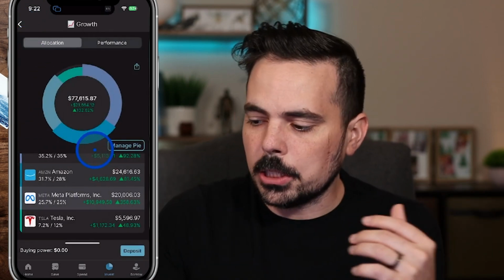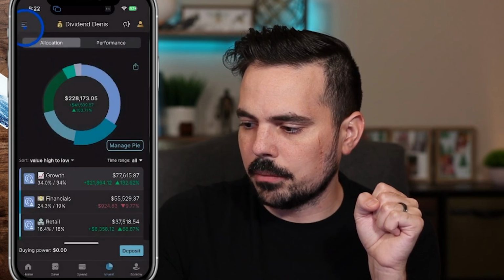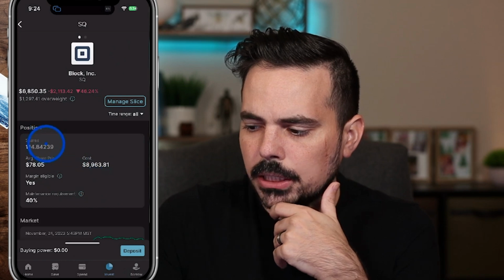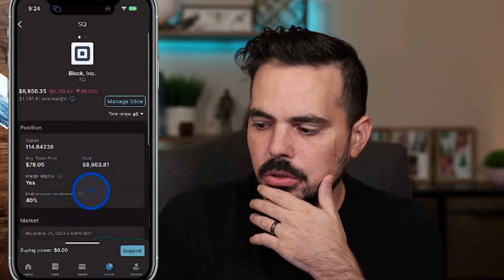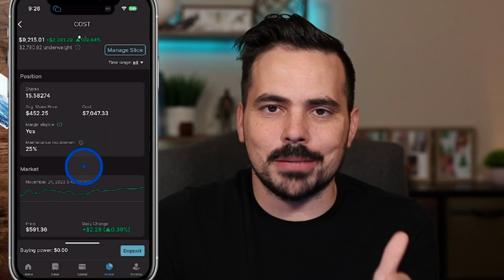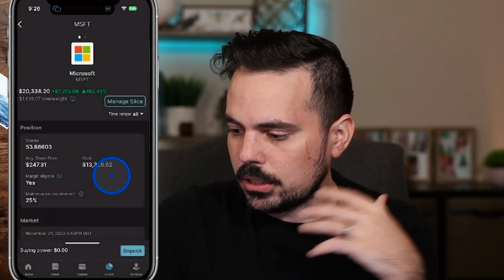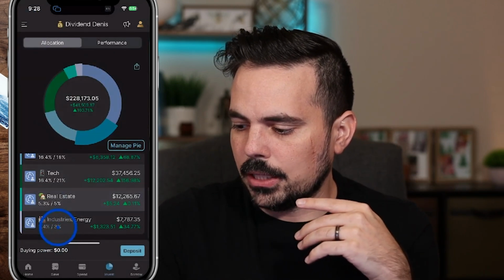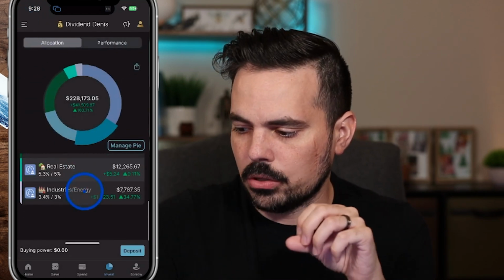$250,000 M1 Finance Portfolio | All Holdings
👉Nearing a quarter of a million dollars and wanted to share what we have inside the portfolio.